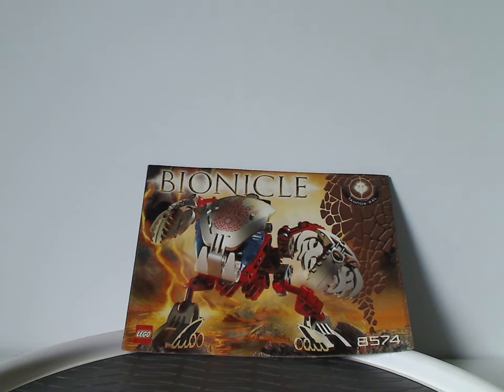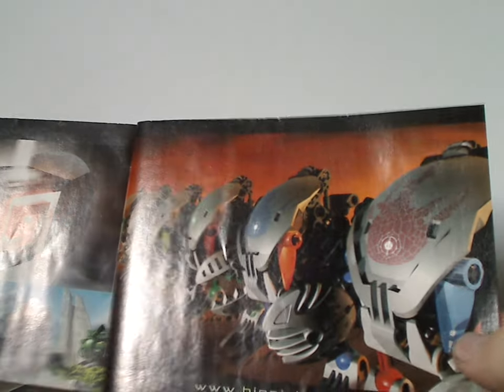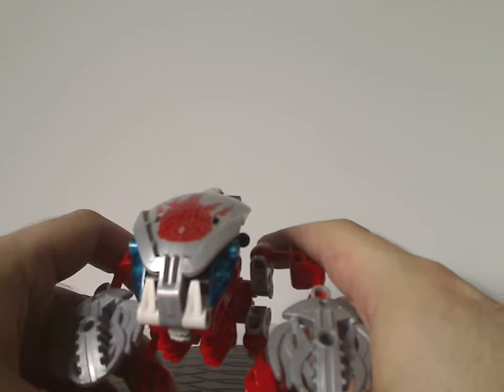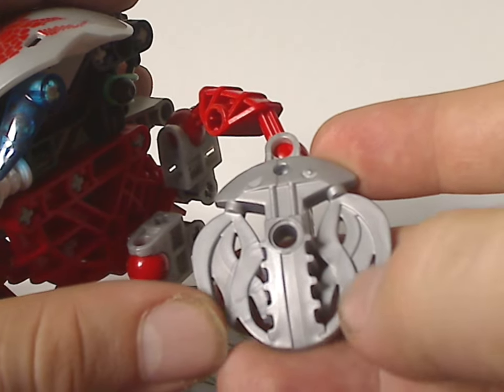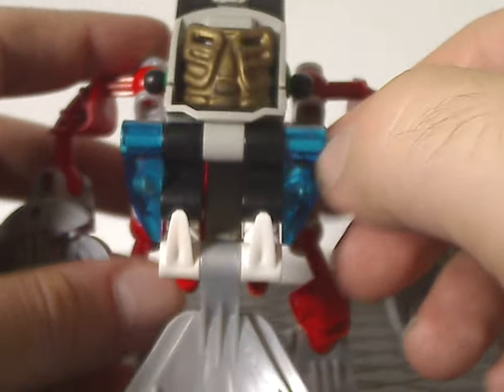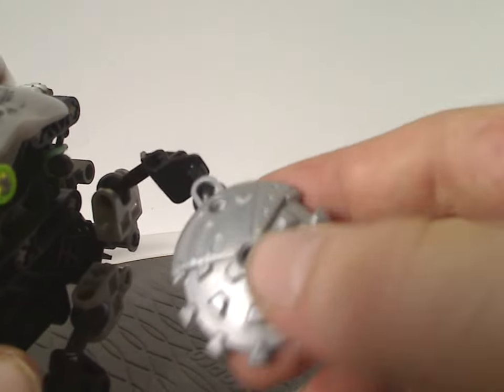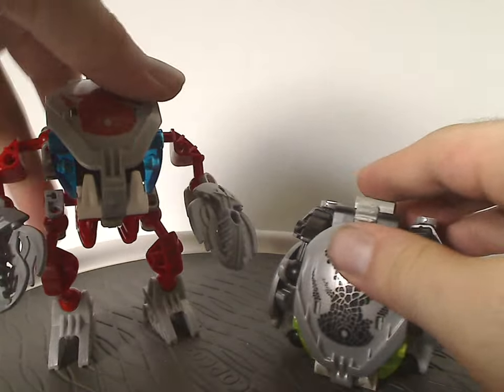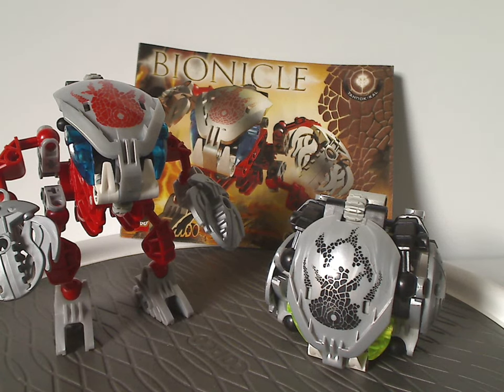Lego Bionicle Review: Tahnok & Nuvahk Kal 2003